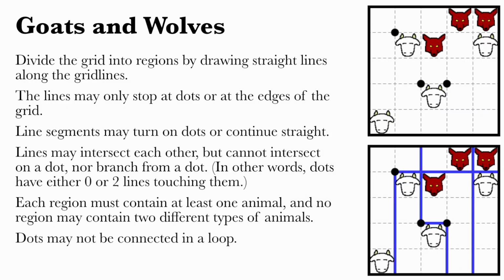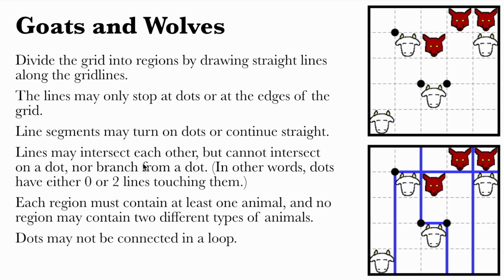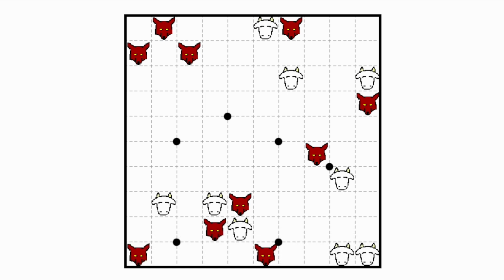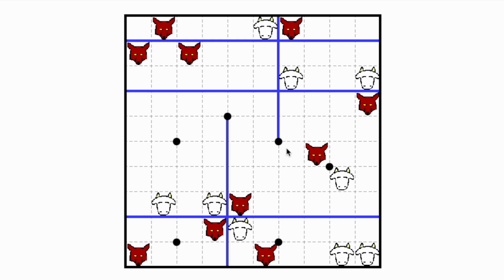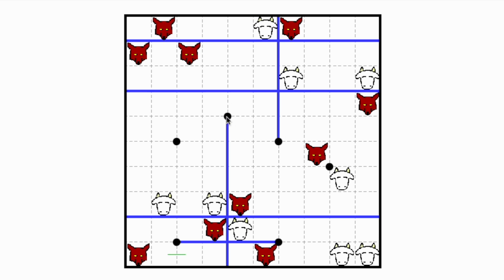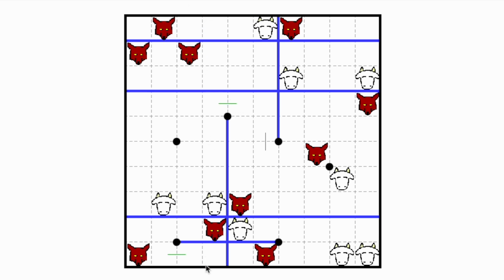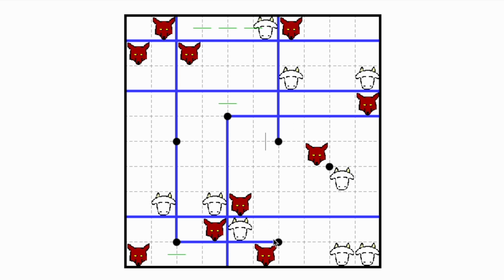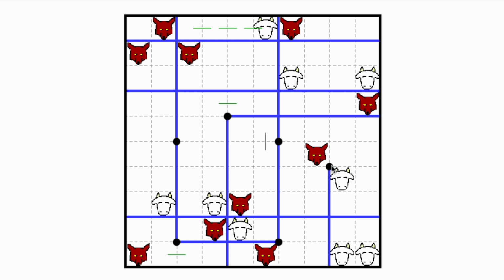Wanna Solve a BONUS Goats and Wolves Puzzle? Pathologic 5-32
In each episode of Pathologic, we go through the rules of a logic puzzle genre and solve it together! Today's puzzle is a Goats and Wolves, set by Tyrgannus.

00:00 Introduction
00:59 Rules
03:32 Time to Solve a Puzzle!

Goats and Wolves rules:
Divide the grid into regions by drawing straight lines along the gridlines.
The lines may only stop at dots or at the edges of the grid.
Line segments may turn on dots or continue straight.
Lines may intersect each other, but cannot intersect on a dot, nor branch from a dot. (In other words, dots have either 0 or 2 lines touching them.)
Each region must contain at least one animal, and no region may contain two different types of animals.
Dots may not be connected in a loop.